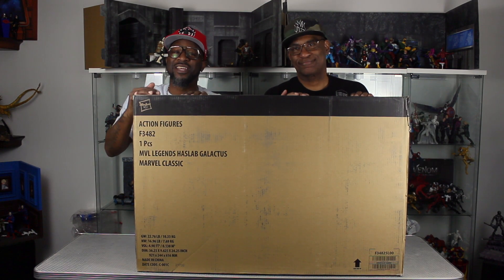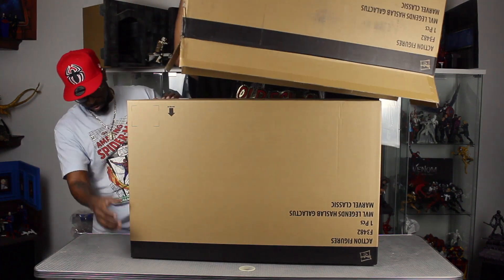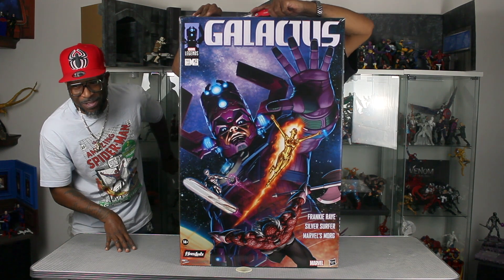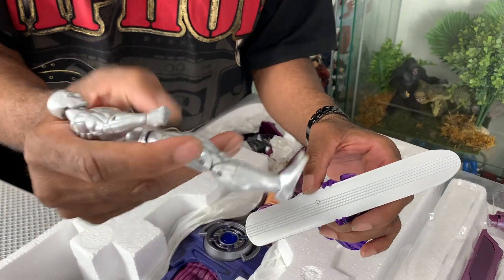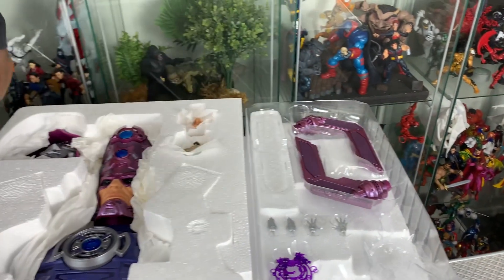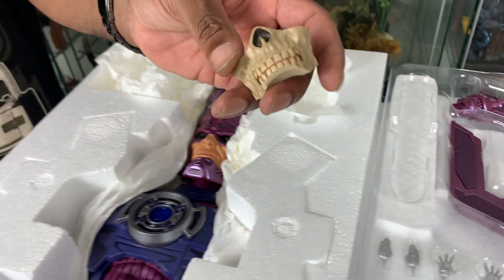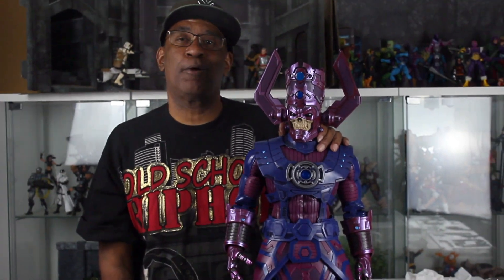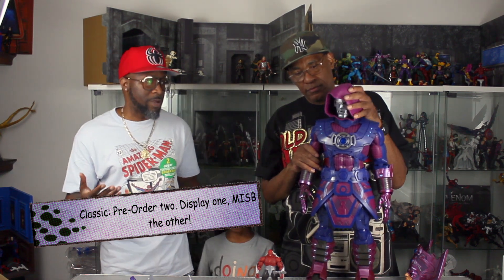Haslab GALACTUS Unboxing with @regghenny!